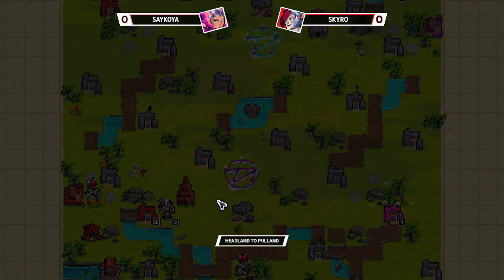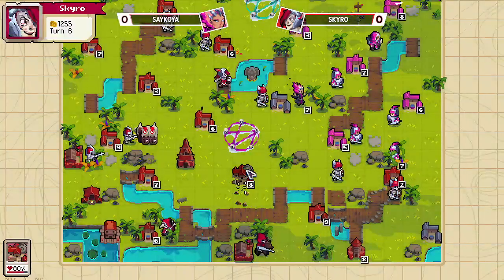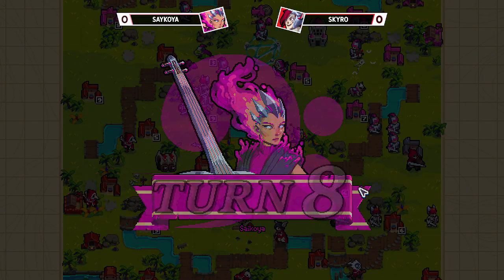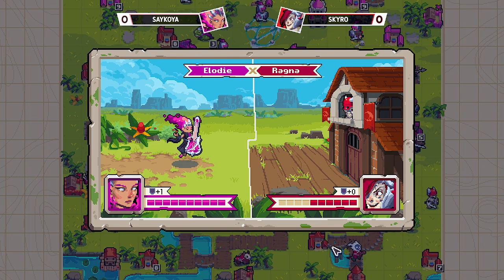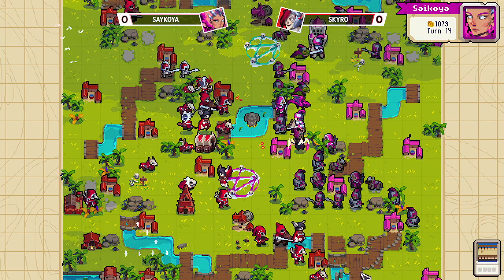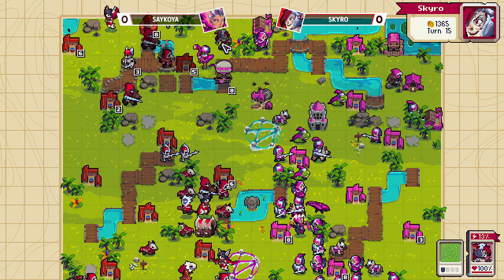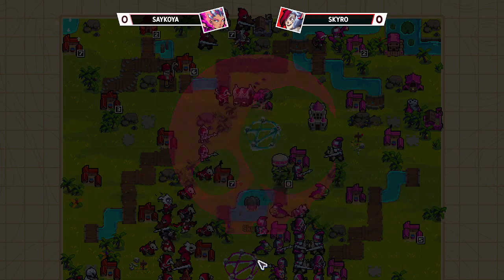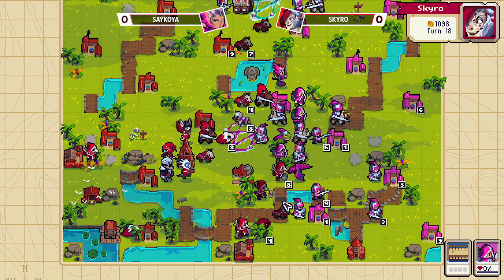TYM February - Skyro (Ragna) vs Saykoya (Elodie) - Headland to Pulland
Wargroove 2 - Competitive 1v1 PvP game

Map : Headland to Pulland
Map Code : DAVNLZFH

Commentary by Barrett

Groove of War is a competitive community for the Turn Based Strategy games Wargroove and Wargroove 2.